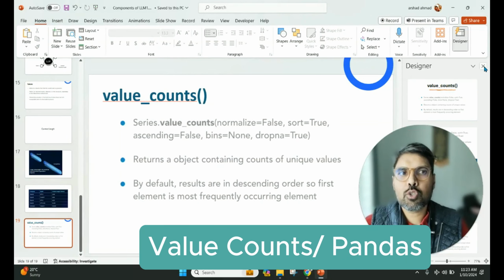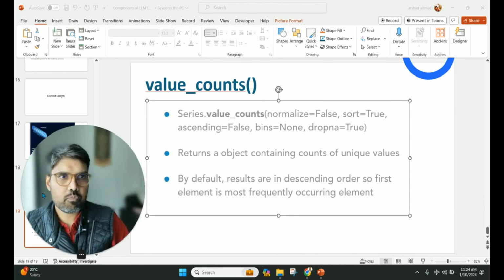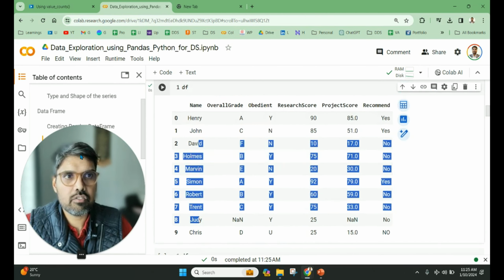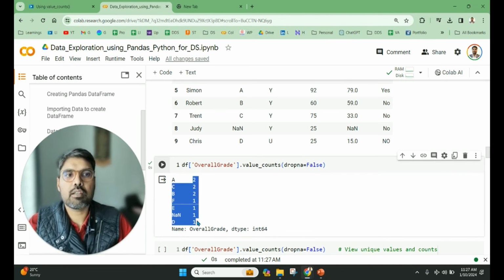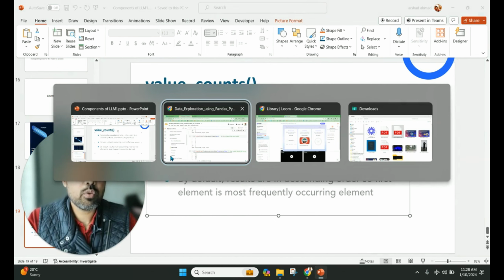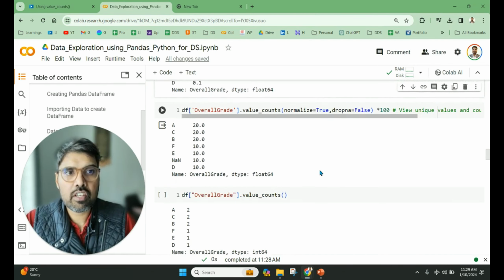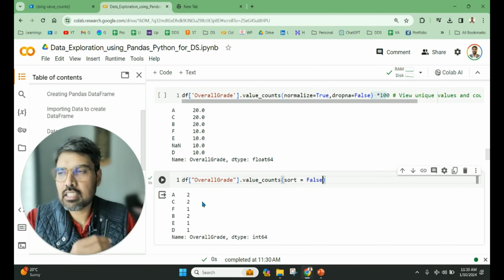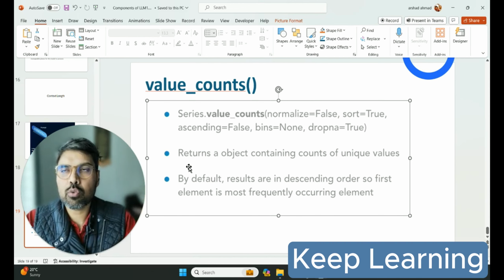Value Counts in Pandas: Exploring Frequency and Distribution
In this video, I will explain the concept of value counts in pandas and how it can be used to analyze the frequency and distribution of character variables. I will demonstrate the code and options available, such as sorting and normalization. Additionally, I will provide insights on the importance of using the "drop na" parameter and how it affects the results. By the end of this video, you will have a clear understanding of value counts and its significance in data analysis.

Chapters

0:00 Introduction
1:19 Preparing the Dataframe
1:58 Exploring Value Counts
4:25 Understanding Options
5:36 Normalization and Percentage
6:04 Sorting and Ascending